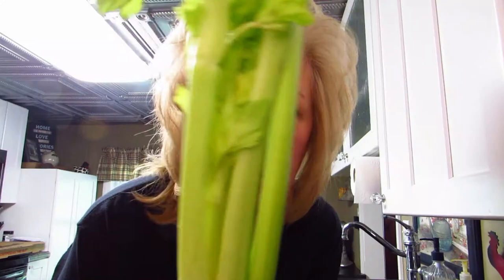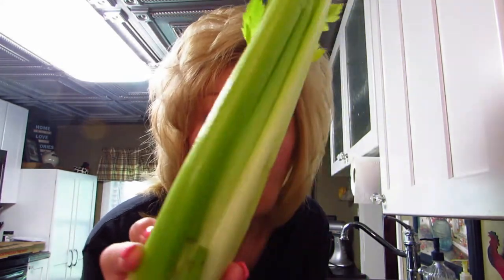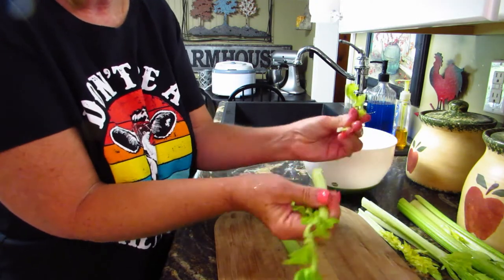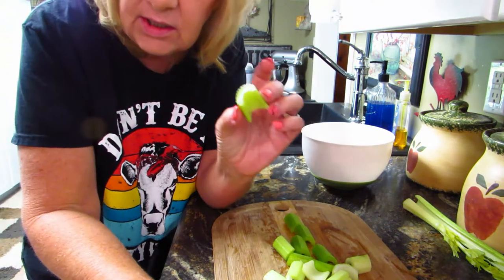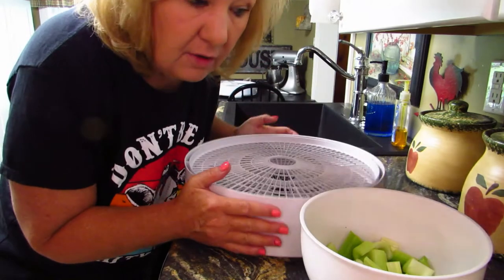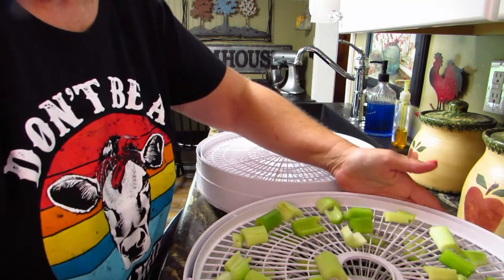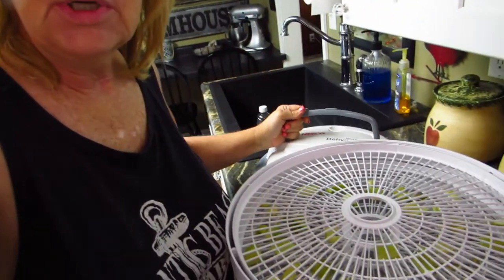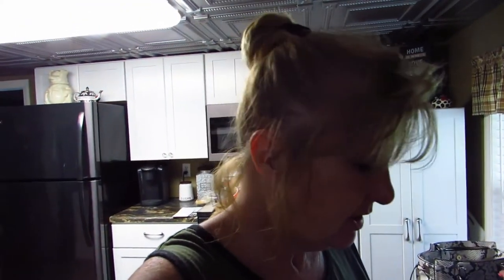How To Dehydrate Celery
How to dehydrate celery for food storage. You can make celery salt, celery powder or just leave it in small celery pieces.

**Mandoline Slicer**  This Is Like Mine With The V Cut

**Mandoline Slicer**  Straight Cut Less Exspensive

**Nesco Food Dehydrator**  Like the one I have

**Instant Pot**  Like the one I have